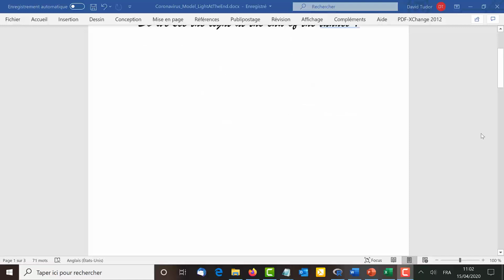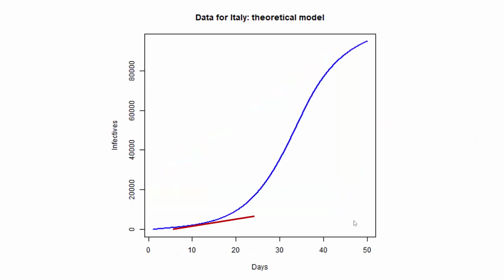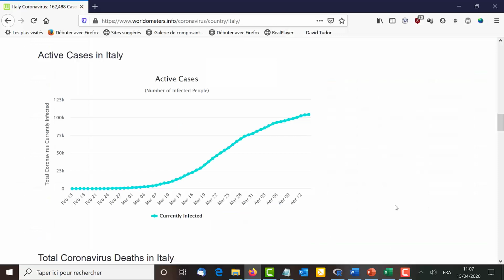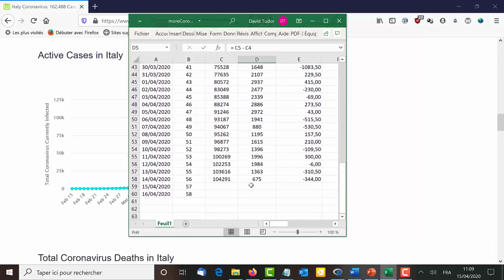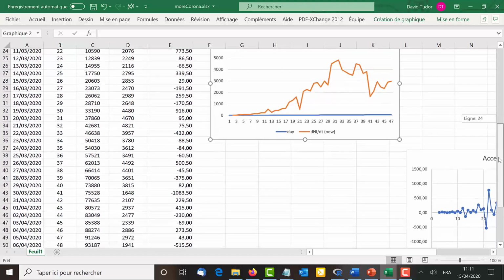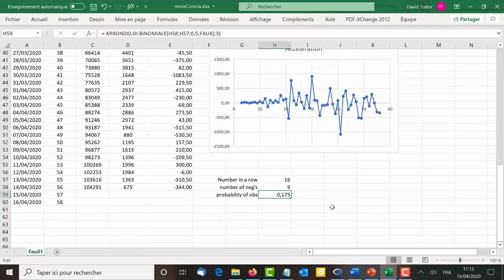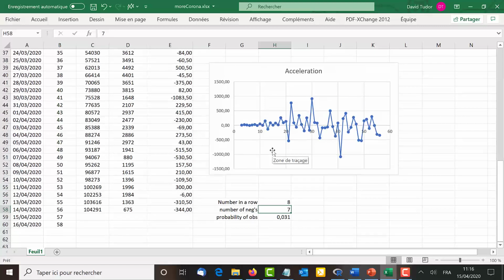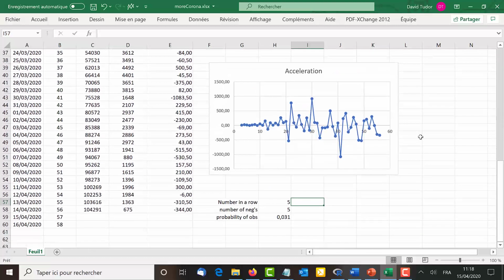Coronavirus: light at the end of the tunnel?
The video looks statistically about how to decide if we are approaching the peak of the outbreak. As usual, presentation materials are available  here: